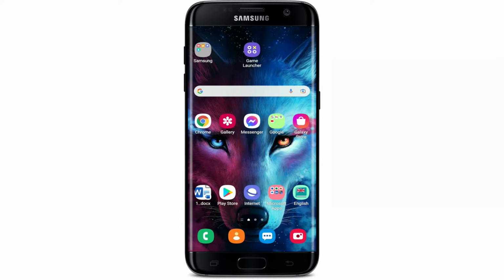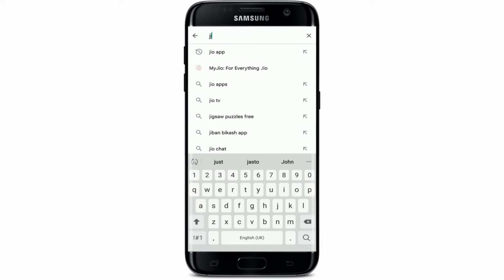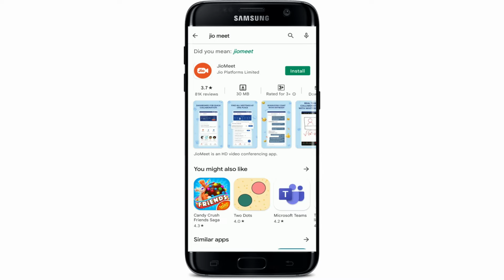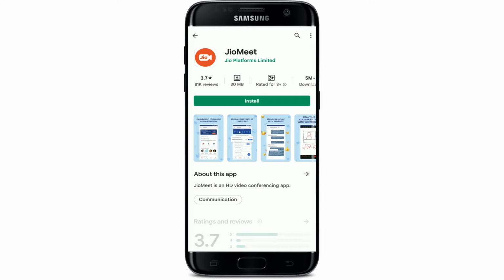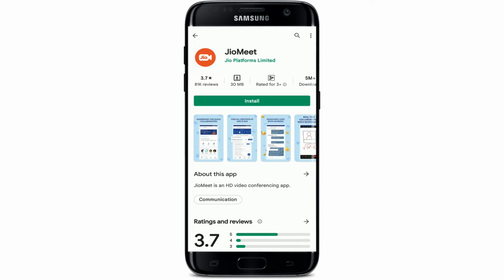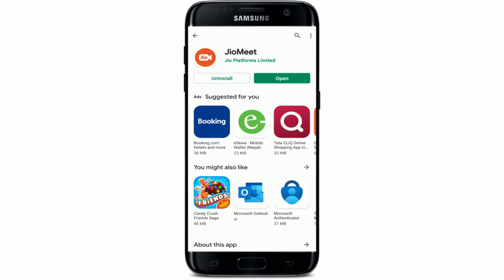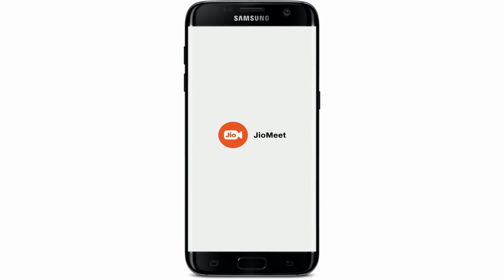Jio Meet App Download: How to Download, Install & Use Jio Meet App On Android Devices 2022?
in today's video i'm going to show you how to download the JioMeet application on your android device.

Jiomeet is an indian free video conferencing application which can be used for one-to-one video calls and hosting meetings with up to 100 participants with enterprise grade host controls.

Follow the steps below in order to Download the JioMeet app:
Tap open your play store and in the search box type in jio meet" and search, you'll be able to see the application at the very top displayed on the screen.
Tap on the app to see further information about the application
On the next page tap on the install button to begin the downloading process
Wait until the app gets downloaded on your android device and you'll be able to operate the application once it's completed.
So after the application gets downloaded and installed on your android device you should see an open button popping up, tap it on to launch the app open.
That is how you can easily download Jiomeet application for your android device.

CHAPTERS
0:00 - Intro
0:25 - How to Download, Install and Use Jio Meet App On Android
1:15 - Outro